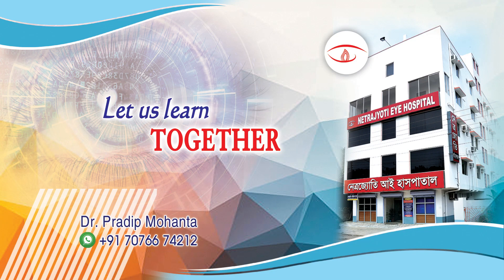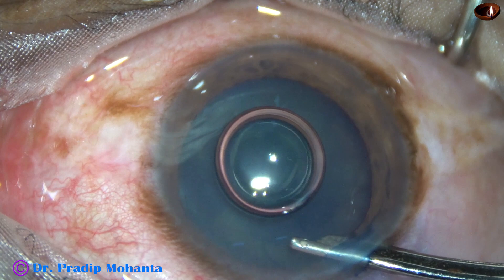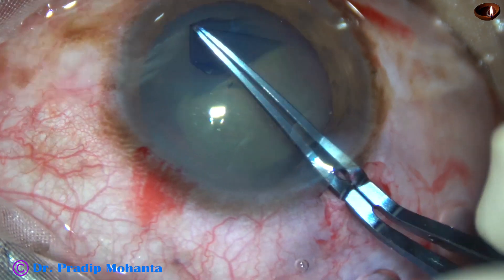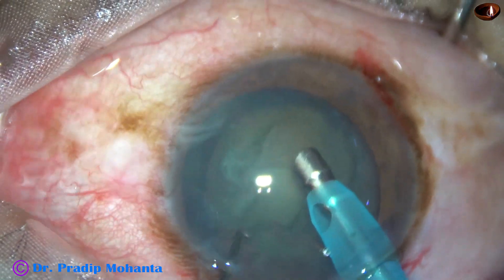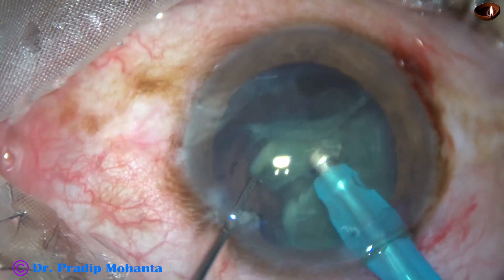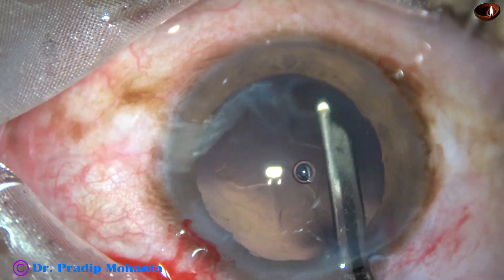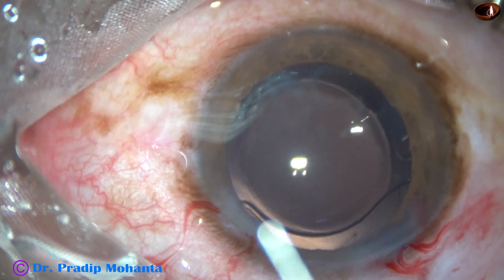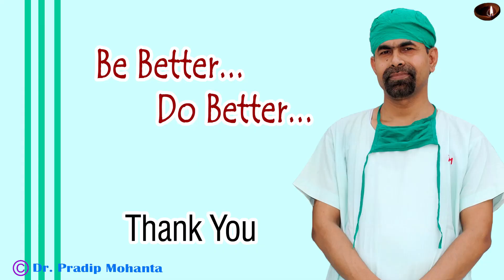Nucleus management in 1 minute and 17 seconds : Phaco is fun, Phaco is fast - P Mohanta, 9 Oct, 2020